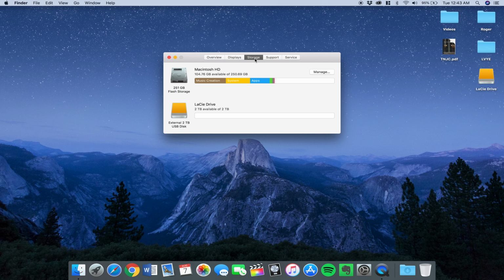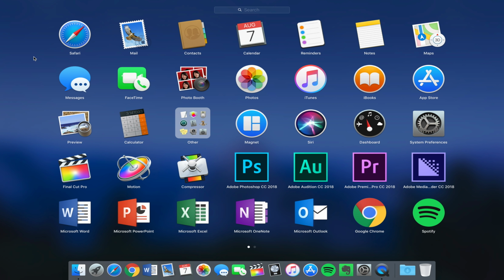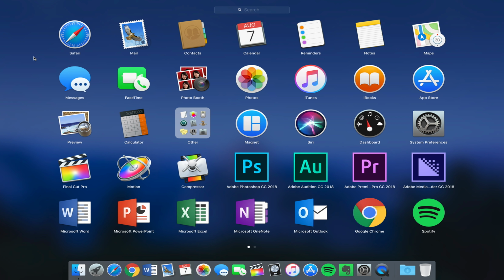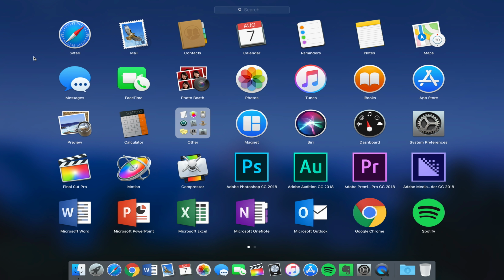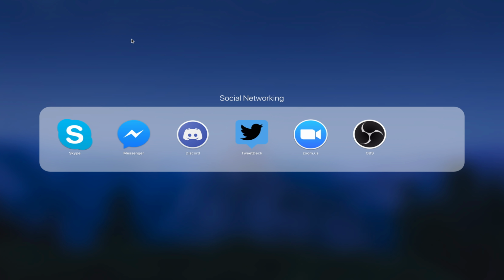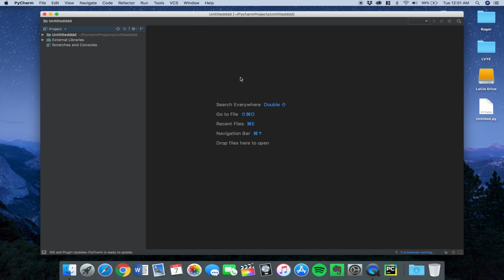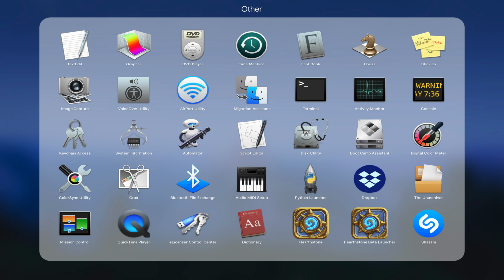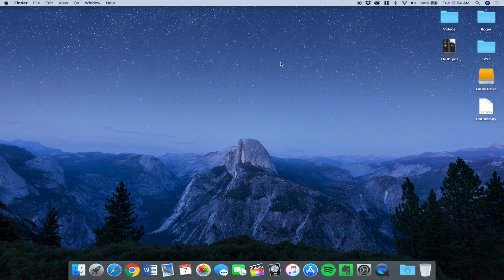What's on my MacBook Pro!?